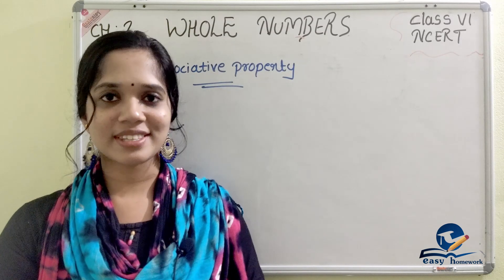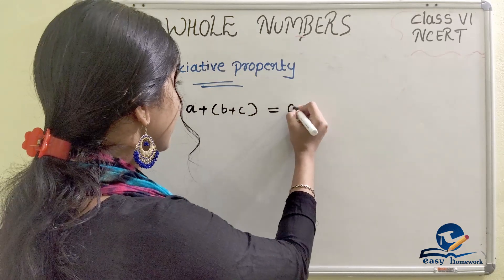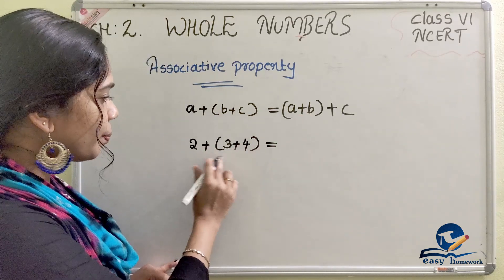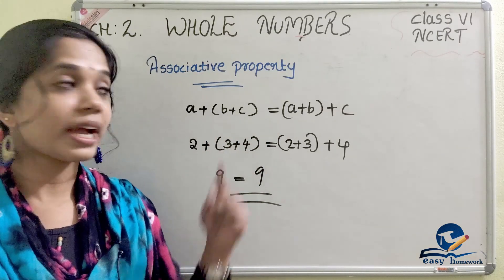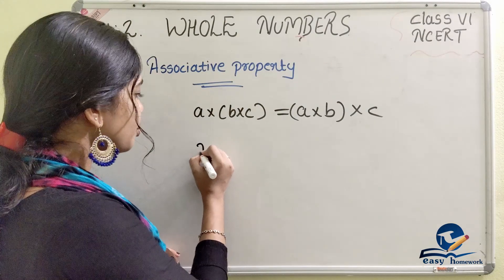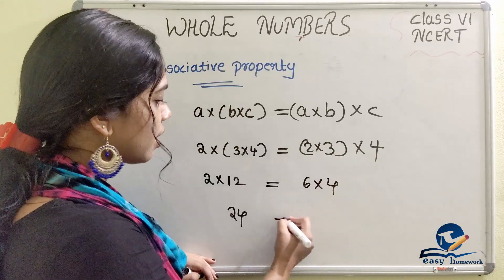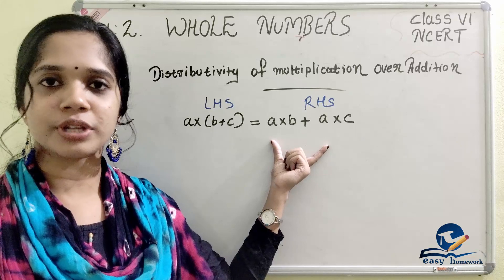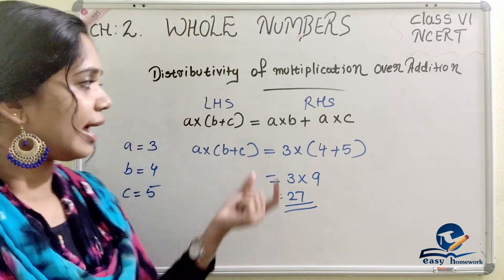WHOLE NUMBERS || PART 4|| EXERCISE 2.2-Q.1|| CBSE MATHEMATICS SOLUTIONS FOR CLASS 6 in Malayalam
This video is useful for students and parents.
\\Natural Numbers
\\Predecessor
\\Successor
\\Number line
\\Addition ,Subtraction,Multiplication on the Number Line
\\ Properties of whole numbers
\\Exercise 2.2-Q.1
Previous classes :-